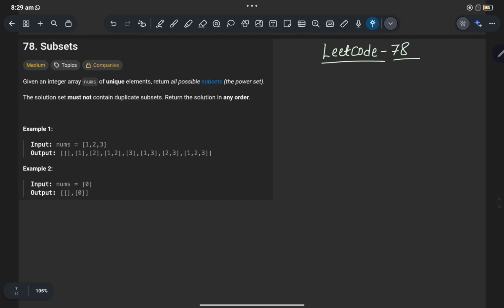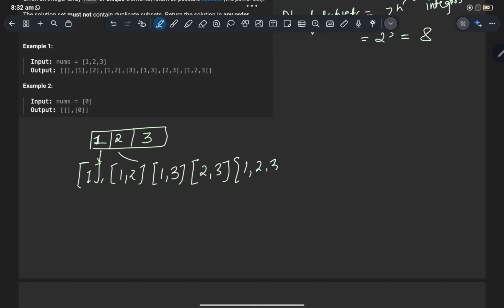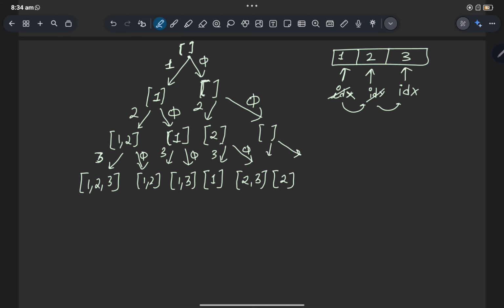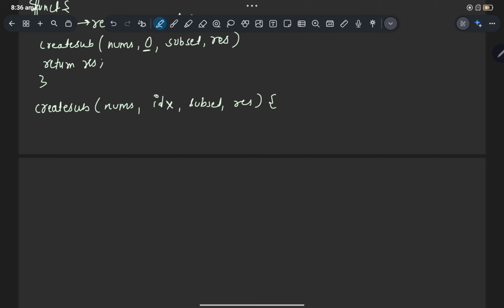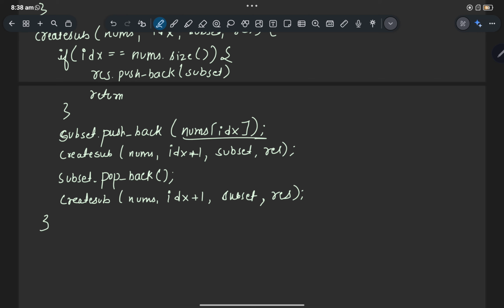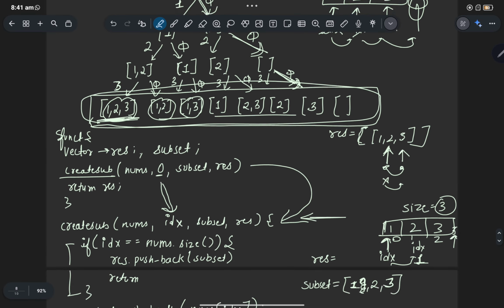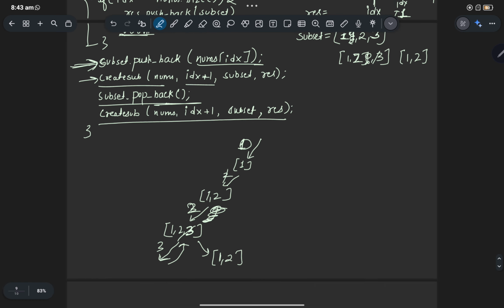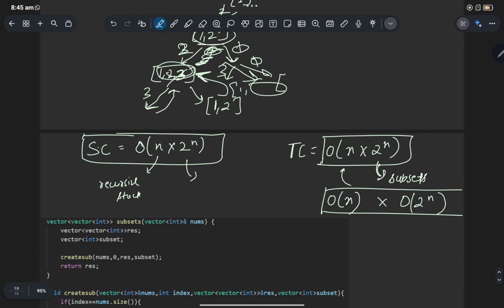Subsets || LeetCode-78 || DSA || C++